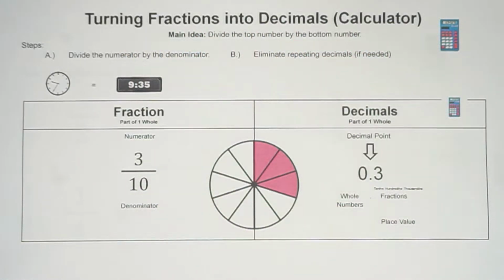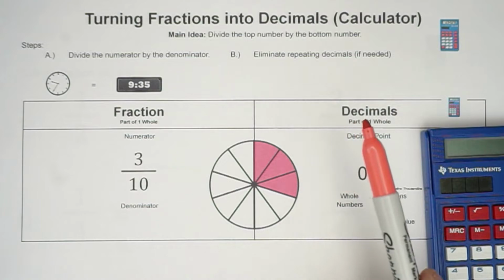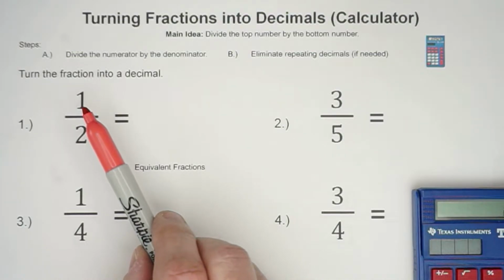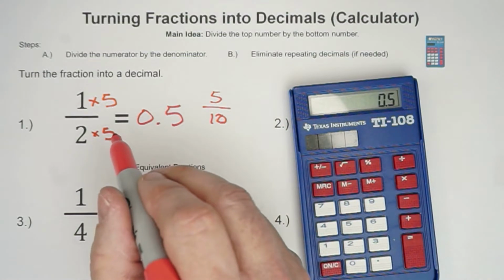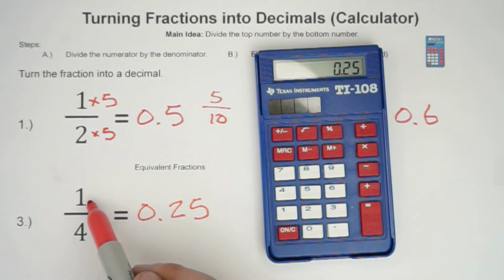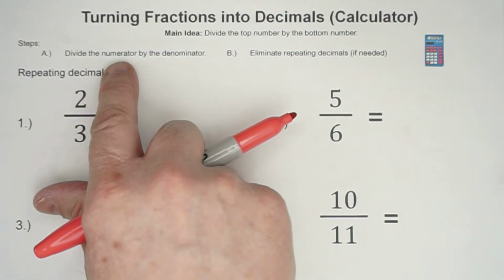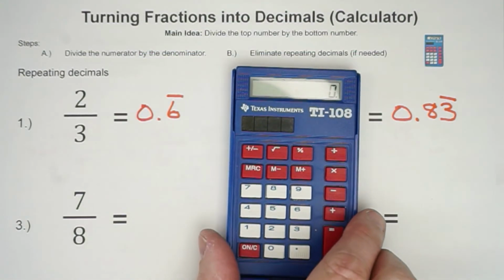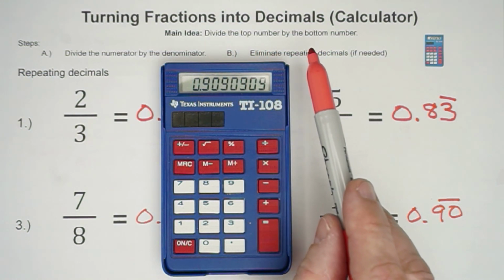Turn Fractions into Decimals With a Calculator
Vocabulary and Concepts at 0:18. 1st example at 1:32. 1st set of problems at 2:00.
Repeating decimals at 4:45